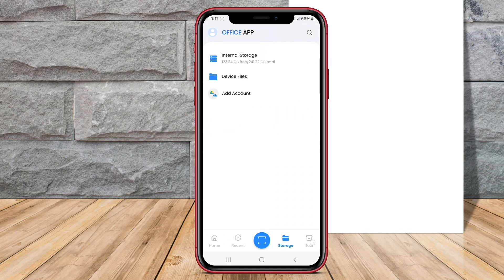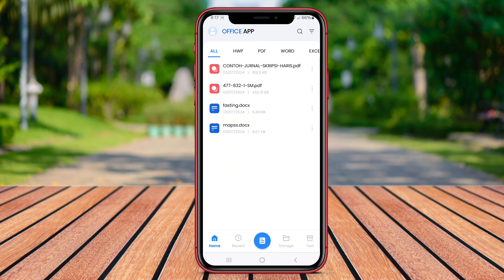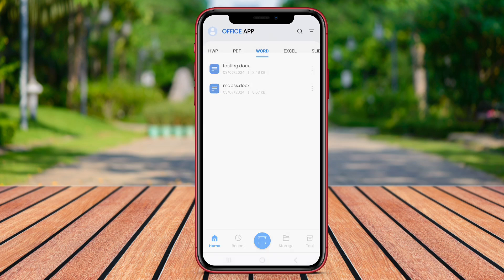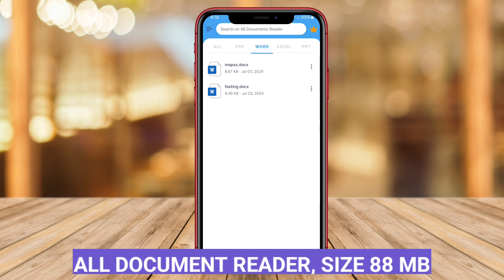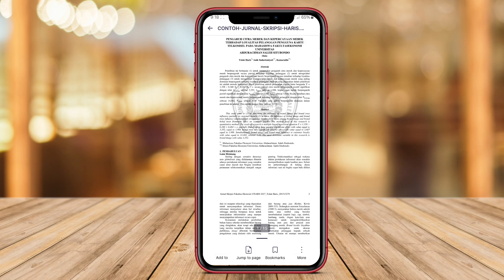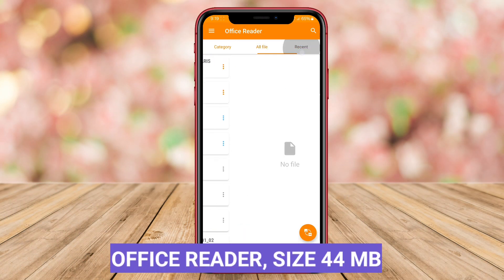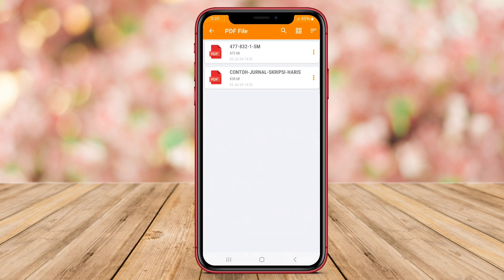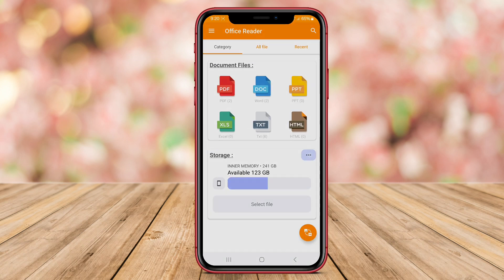3 Best Free Doc Reader Apps for Android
Doc Reader Apps for Android are applications designed to open, view, and manage document on Android devices. These apps support various file formats, including PDF, DOC,X, PPT, and more, allowing users to read, annotate, and sometimes edit documents directly from their smartphones or tablets. They often feature user-friendly interfaces, search functionality, and options for organizing files, making it convenient for users to access documents on the go.

LIST DOC READER APPS FOR ANDROID :

Doc Reader Office

All Document Reader

Office Reader

That's the 3 Best Doc Reader apps for Android that we can recommend to you.